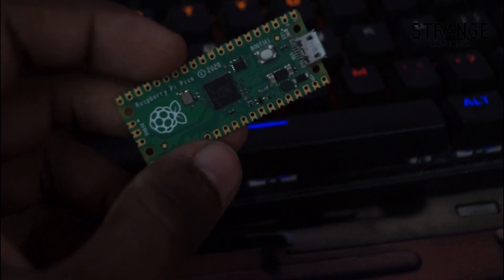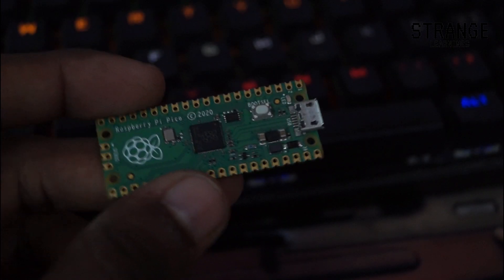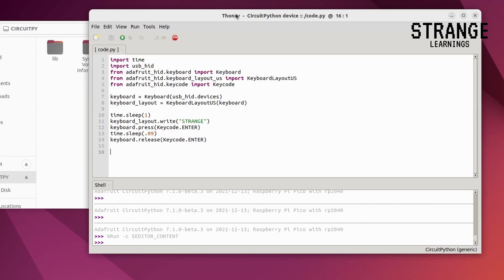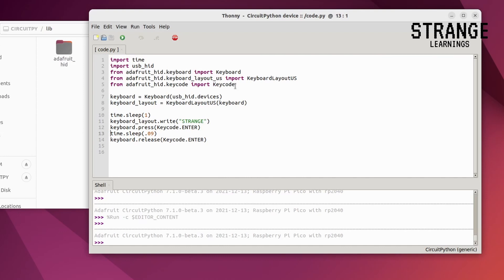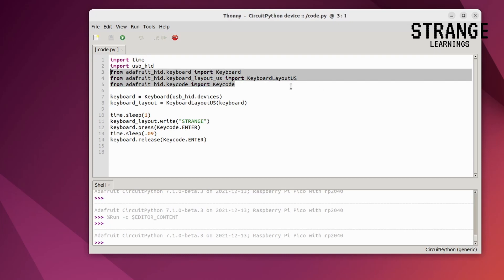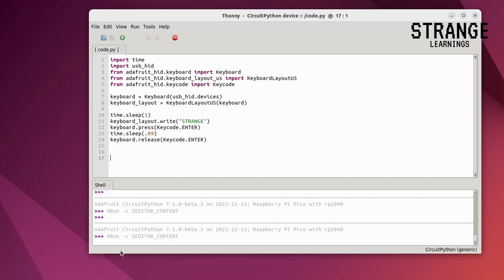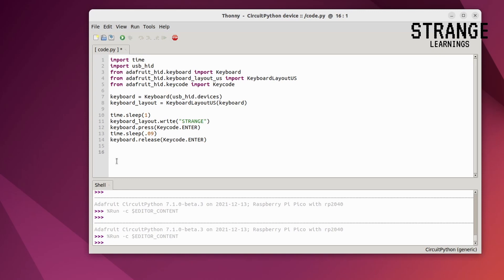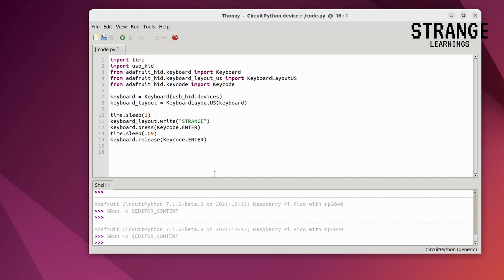Can't Unlock my system without this...!!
In this video we are talking about creating a yubi key using a raspberrry pi pico to unlock the system and we also talked about a way to make it more secure that not even bruteforce can work on it..